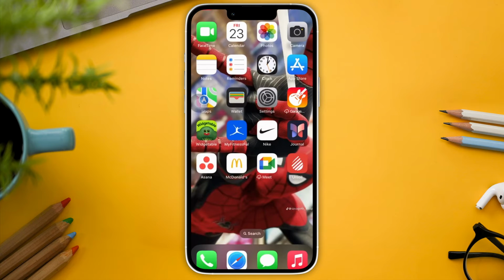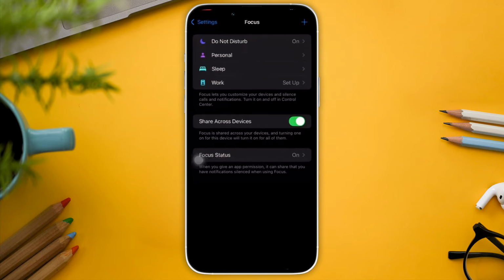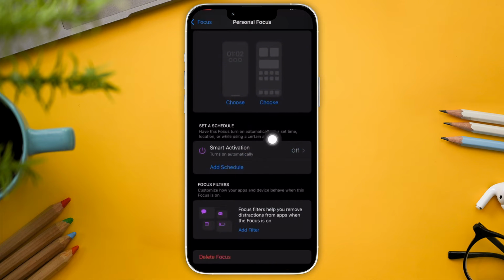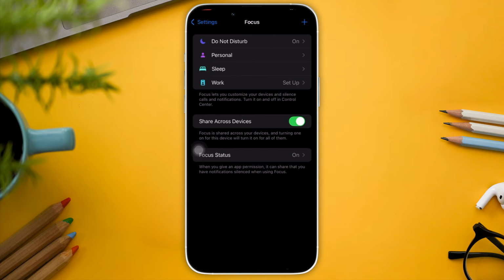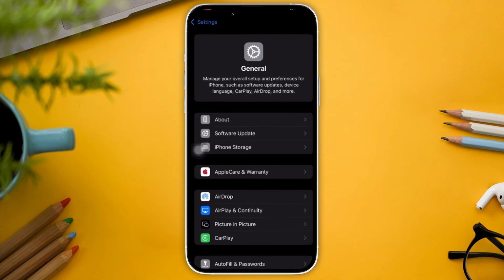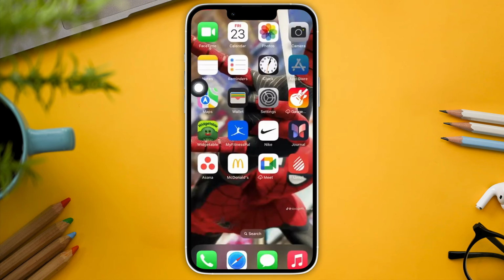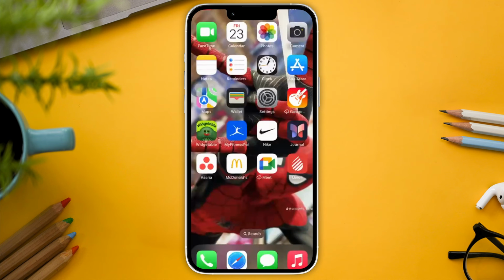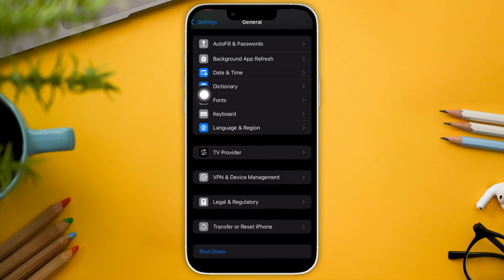How to Restore Priority Notifications on iPhone (iOS 18.5 Fix Inside!) 🛠️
Are you missing important alerts after updating to iOS 18.5? In this step-by-step guide, I’ll show you how to restore Priority Notifications on your iPhone so you never miss critical calls, messages, or app alerts again. This fix works perfectly with the latest iOS 18.5 update.

🌟 Benefits:

Bring back essential alerts from apps and contacts

Ensure urgent messages always break through Focus Modes

Customize notification delivery for better productivity

📌 Key Steps:

Go to Settings Focus and choose the Focus Mode you're using

Tap People or Apps under Allowed Notifications

Add key contacts and apps to the Allowed During Focus list

Scroll down to ensure Time Sensitive Notifications is enabled

Restart your iPhone to apply changes (optional but recommended)